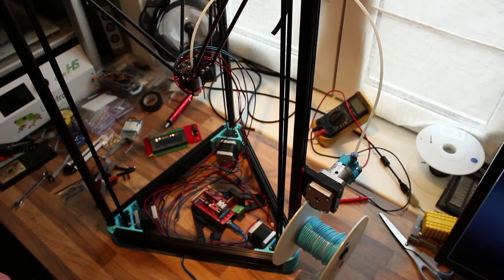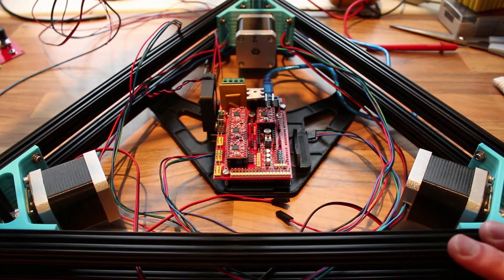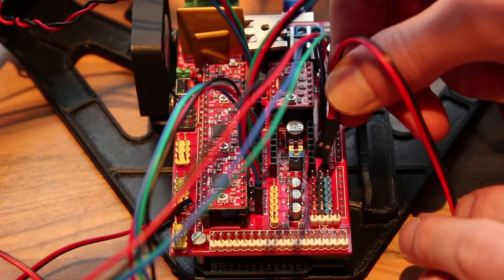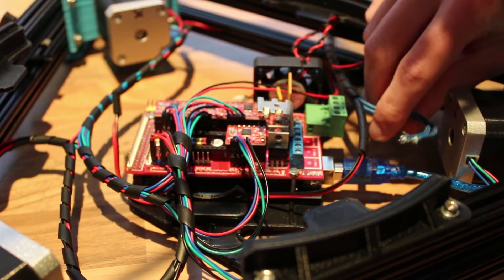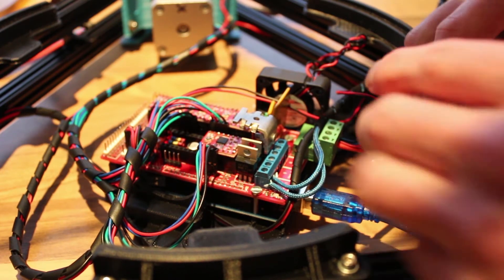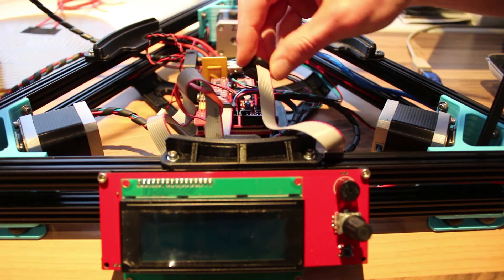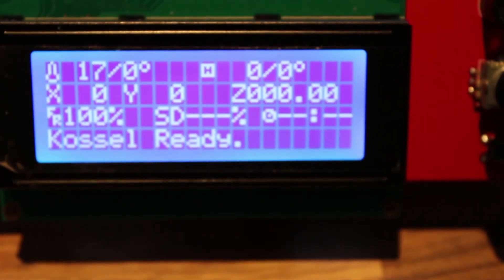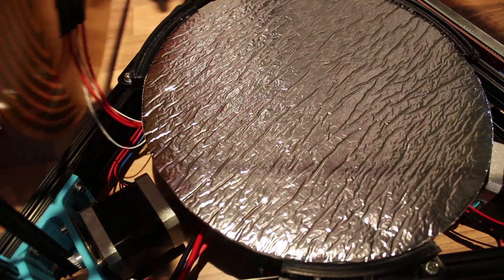RepRap Kossel XL 3D Delta Printer Electronics Assembly DIY#6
Connecting all the wire coming from stepper motors,endstops, hotend, heatbed,lcd,power supply, ... to the ramps 1.4 board.

If you want to build one to check out